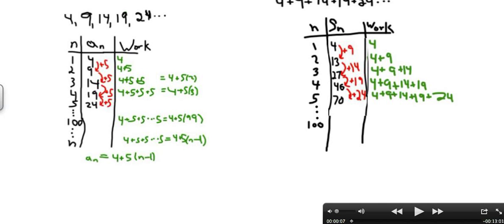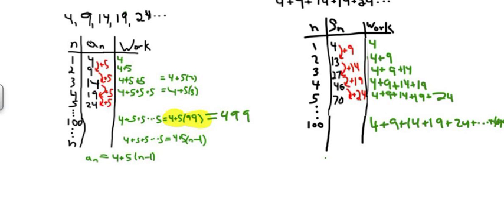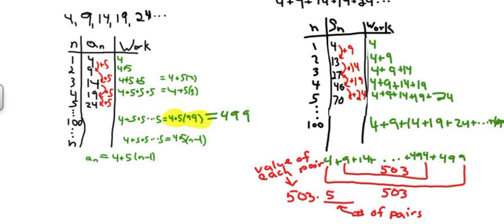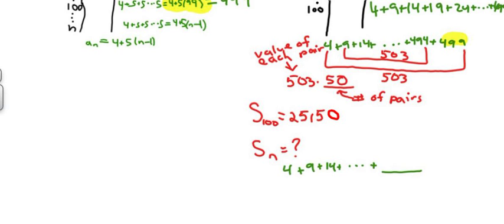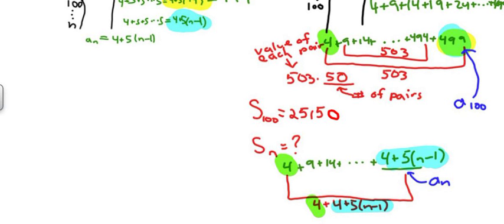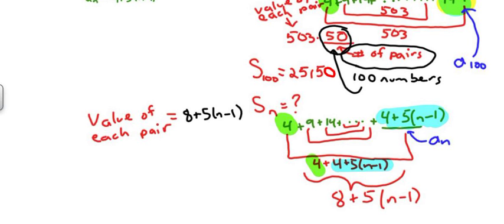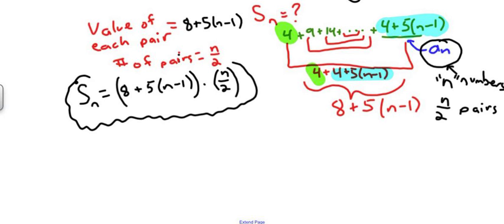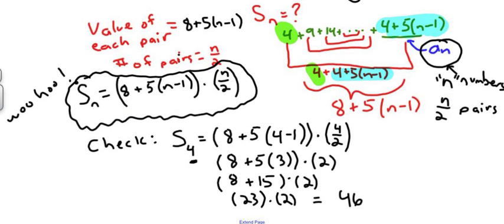Finding the Formula for an Arithmetic Series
This is a continuation of the previous video on Arithmetic Series.  This time, we find the rule or formula.